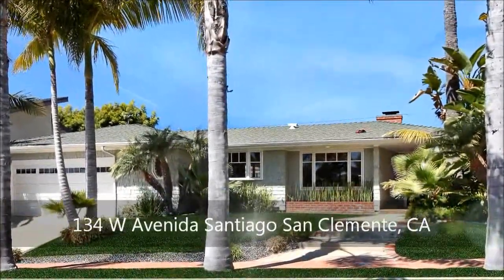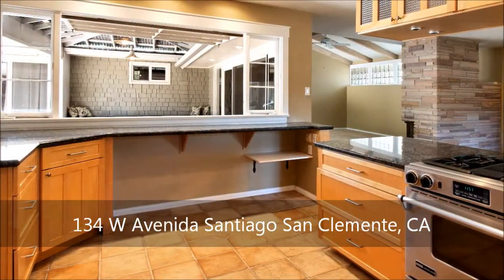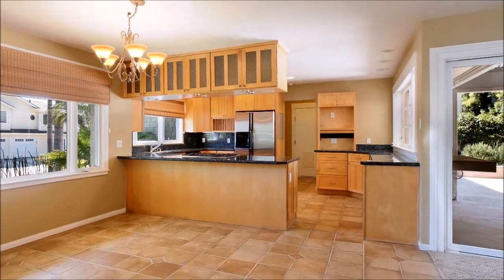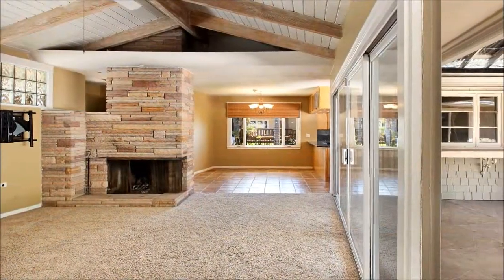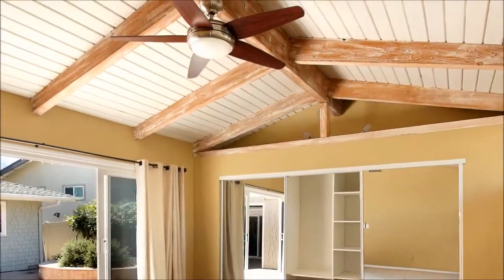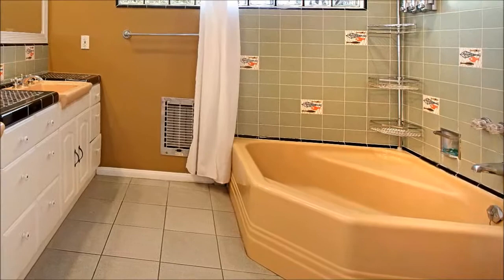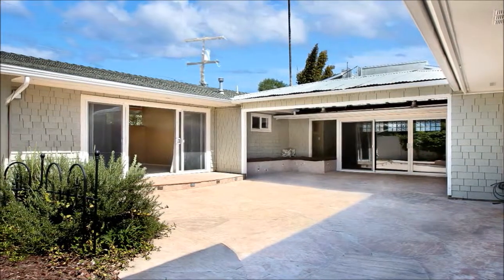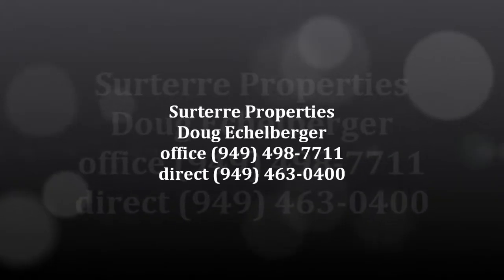San Clemente Home For Sale - 134 W Avenida Santiago San Clemente, CA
Surterre Properties
Doug Echelberger

Southwest San Clemente

Quintessential beach cottage in southwest San Clemente. This charming property has been remodeled and features a nice floor plan for the family and entertaining guests.The gourmet kitchen includes stainless steel appliances, granite countertops and plenty of counter space and storage,including a large walk-in storage room/pantry off of the kitchen.Warm, neutral cabinetry and custom paint flow from kitchen to dining room and barstool countertop seating is perfect for casual dining and cooking while entertaining.